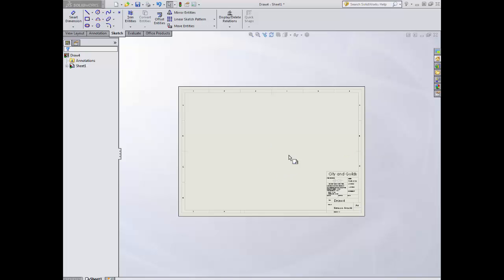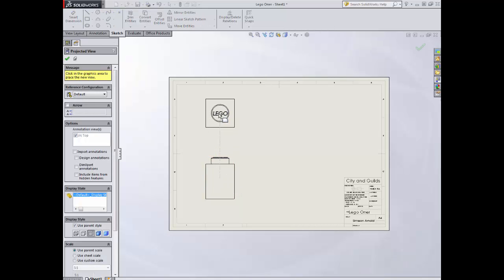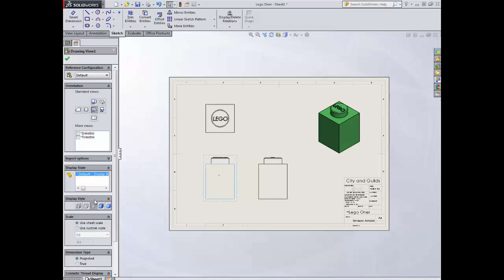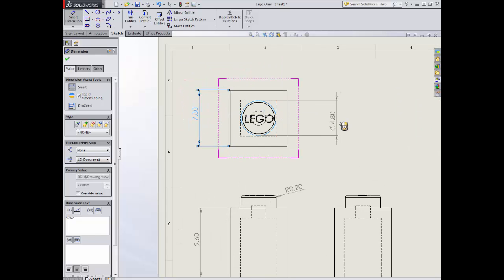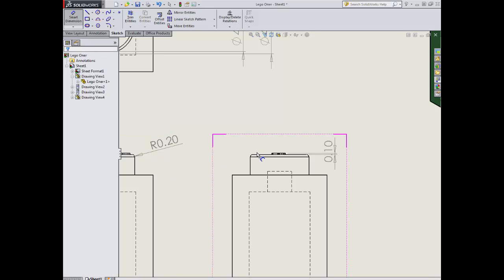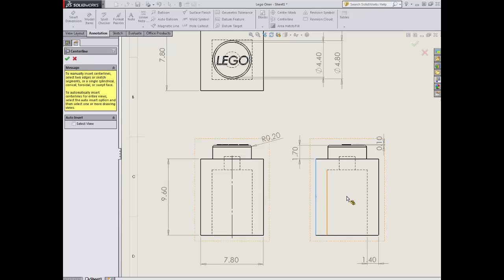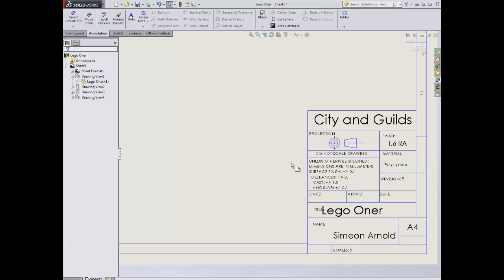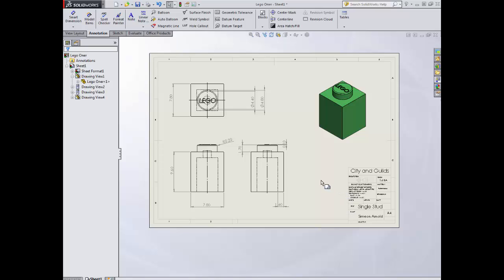Creating an Orthographic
Using the Single Stud model this video talks you through creating your first Orthographic Drawing. Including: Using a template, adding models, Parent - Child relationship and adding dimensions.